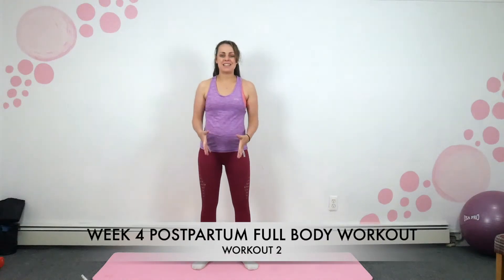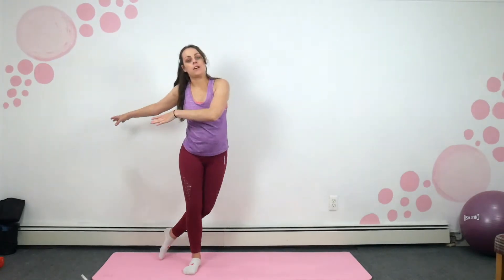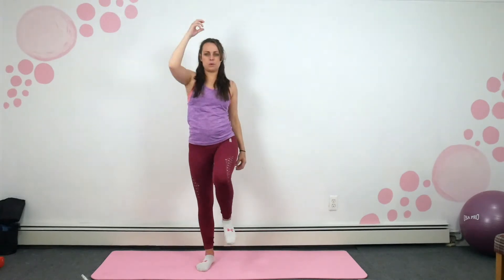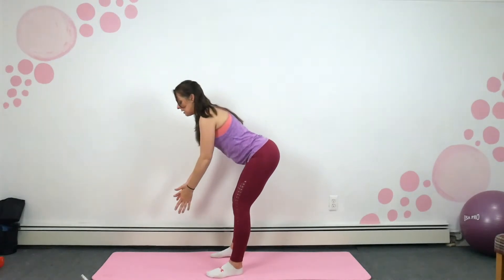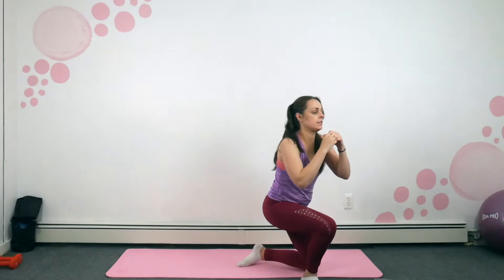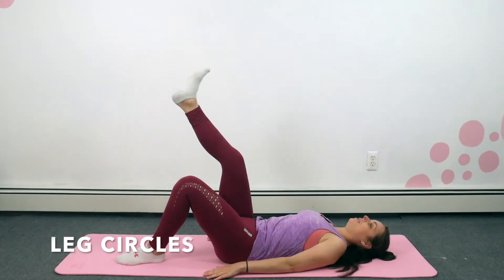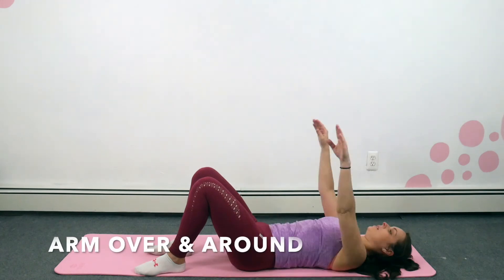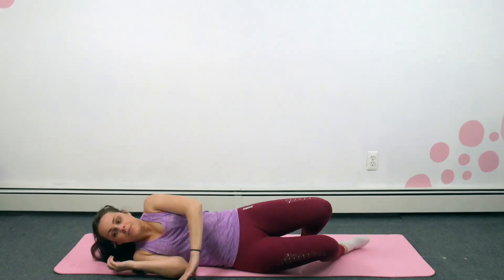Postnatal Recovery Workout// Week 4 No. 2| LISA HART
Hi everyone and welcome to another full body workout in my postnatal recovery programme. This workout uses a 30 second workout period followed by 15 seconds rest. There is an upper body, lower body and floor based section to focus on all the large muscle groups.